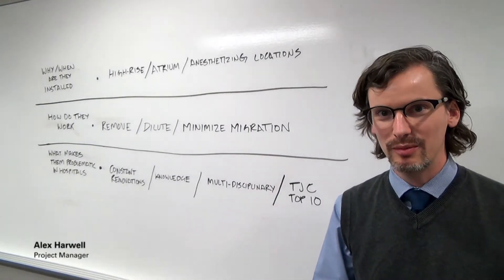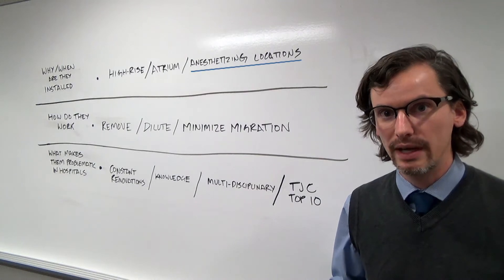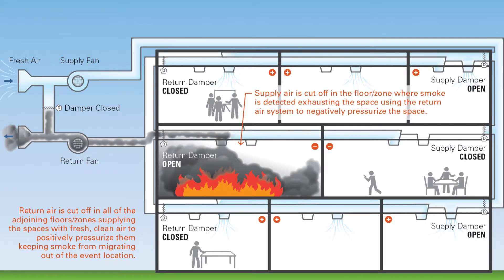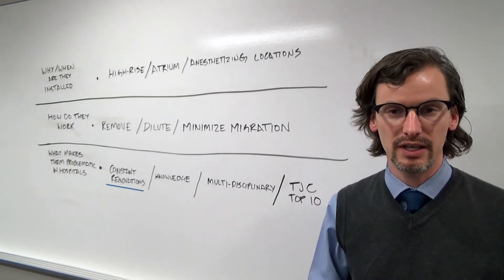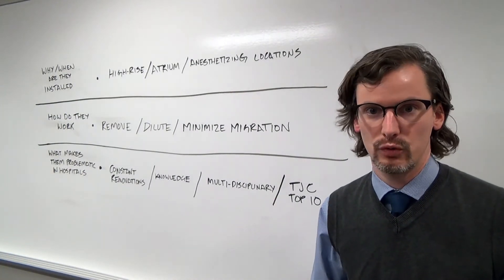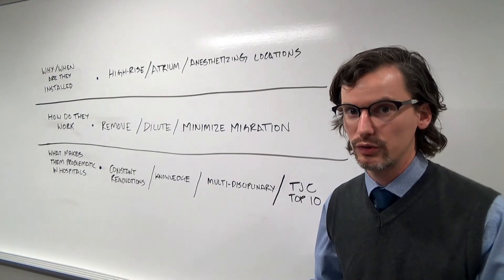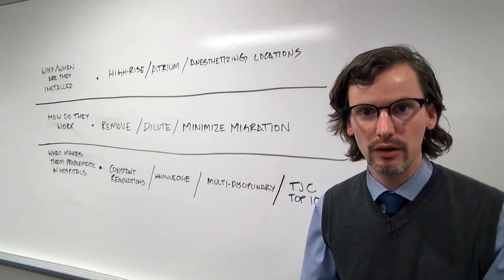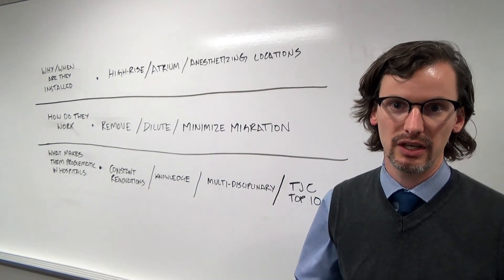What are Healthcare Smoke Control Systems?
Project Manager Alex Harwell explains healthcare smoke control systems in less than 90 seconds.

Transcript:
Hi, I'm Alex Harwell, project manager with Dewberry in Raleigh, North Carolina. I'm going to talk about hospital-based smoke control systems.

Hospital smoke control systems are required in any high-rise occupancy, in atriums and clerestories, and any locations where Inhalational anesthetic gas is administered. There's three basic system functions. You either pressurize to maintain a barrier, where smoke can't come into a zone or space, or you exhaust the smoke, physically remove it and discharge it to the outdoors, or you purge the smoke out with fresh air.

What makes them difficult in hospitals? First, hospitals are under a constant renovation stress that affects system integrity over time. Second, many technicians and staff are struggling with understanding the basics of how the systems work, when were they installed, what code requirements were in place when they were put in, and how they overall function. They require knowledge from mechanical systems, electrical control systems, and fire alarm systems. The Joint Commission requirements for testing life safety systems, which smoke control systems certainly are, are a hot topic right now. They're on the TJC top 10 list, so when inspectors come in and review a facility, they're expecting to see a detailed list of your facility's smoke control systems, a good understanding of how those systems work from your technicians and your contractors and staff, and clear and effective documentation that proves that your systems are being tested in accordance with the standards in place under TJC.